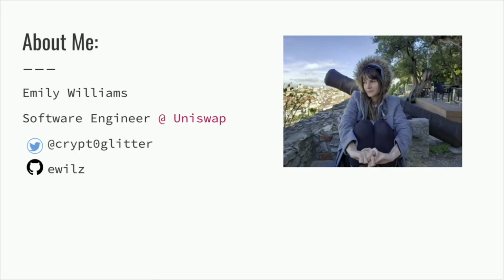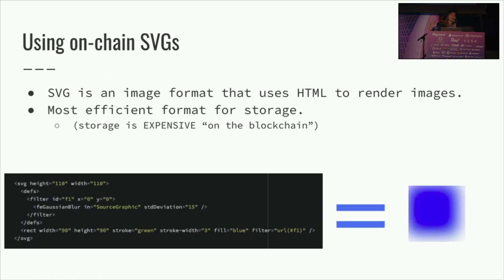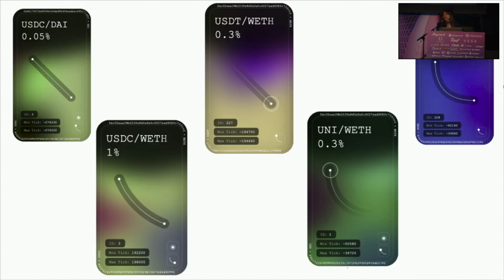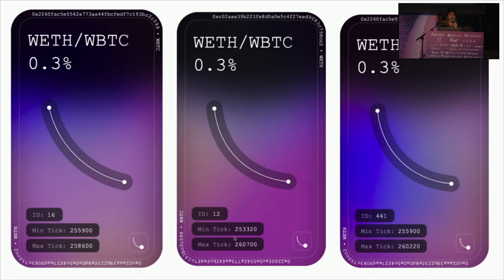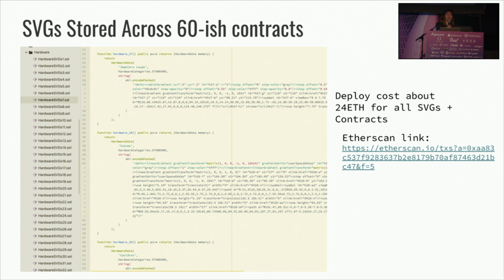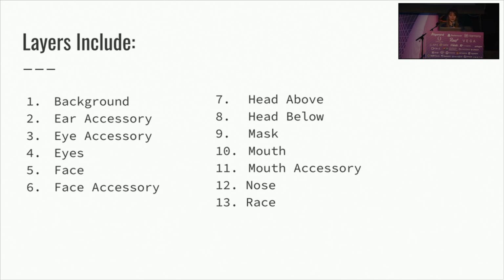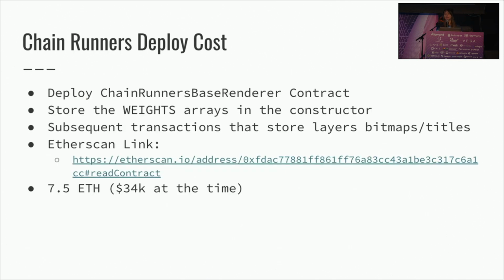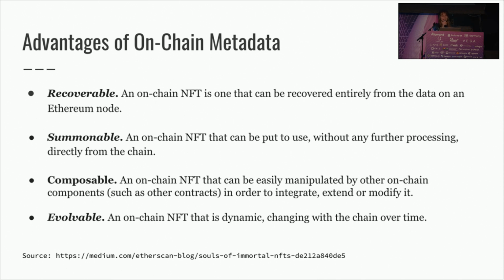The World of On Chain Generative NFT's Emily Williams